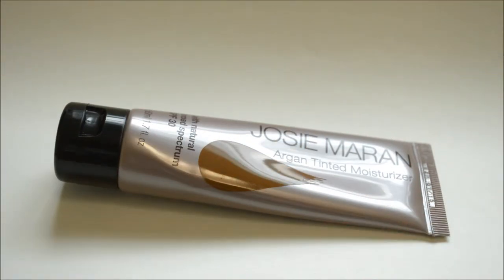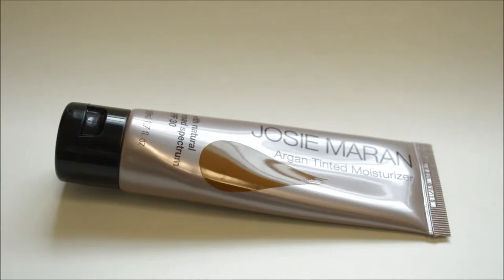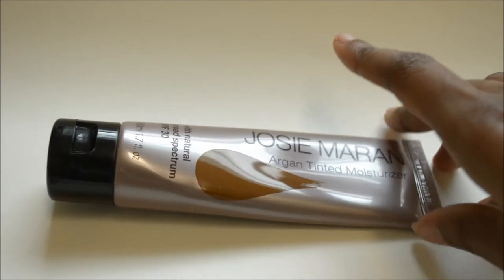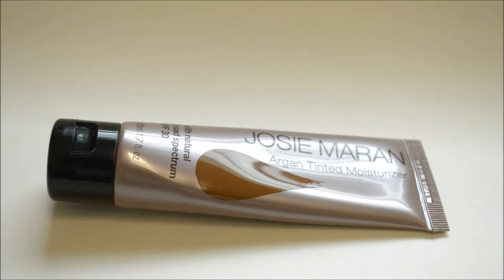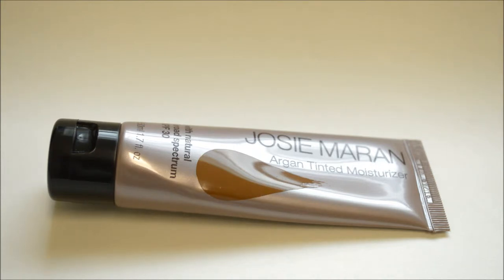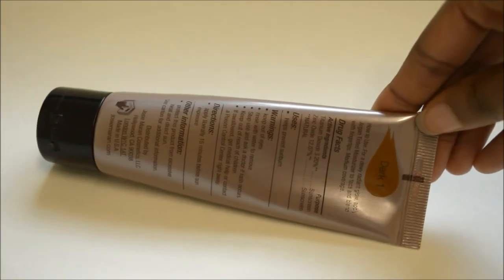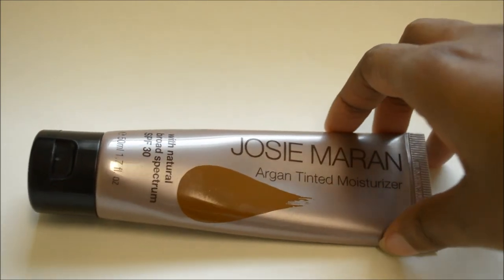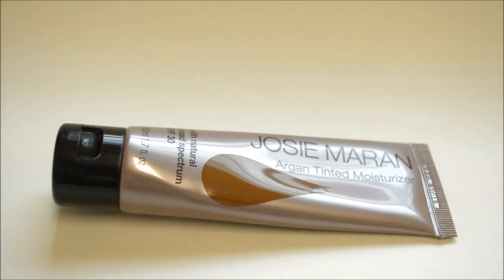Review | Josie Maran Argan Tinted Moisturizer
Hello guys! Here's a review on a product from the Josie Maran line! This is the Argan Tinted Moisturizer! This one is one of the many tinted moisturizers I've tried on my quest to find the right one.

It is available at Sephora for $38 plus tax, but it can also be found online on the Josie Maran website.